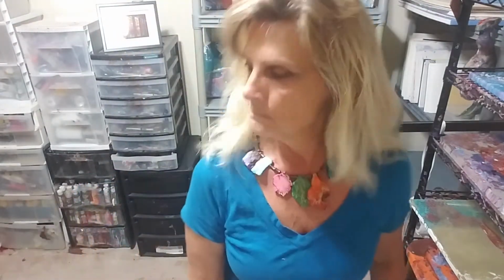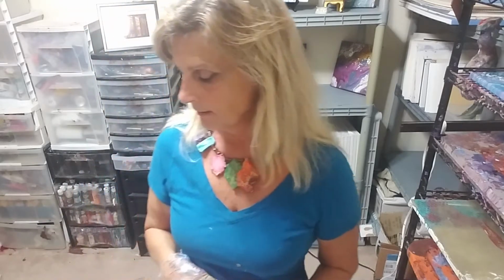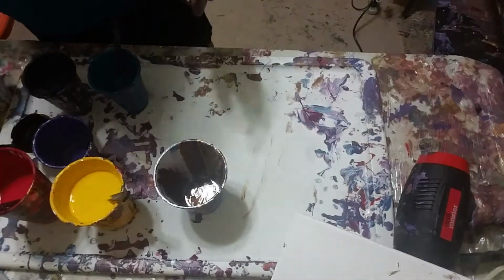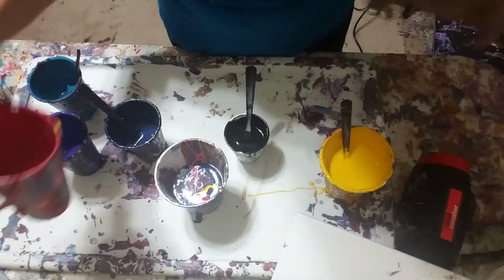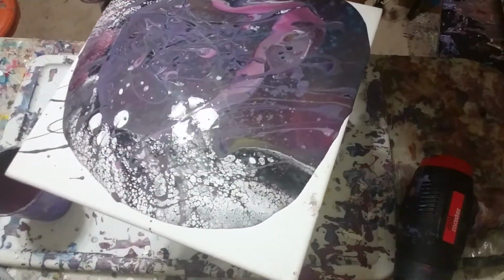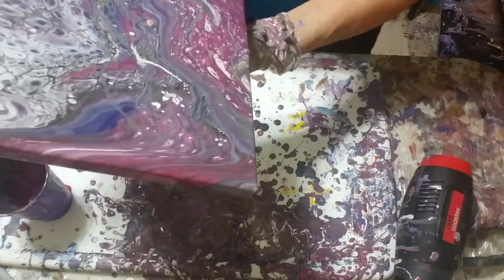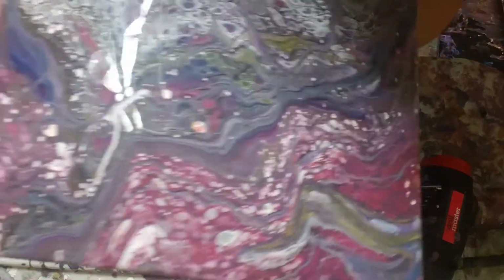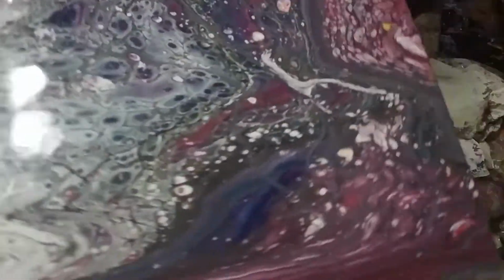FUN WAY TO PAINT FLIP CUP of your AcRyLiC PaInTs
This a tutorial on how to do a pour painting making cells from flipping over your cup "dirty pour" from your acrylic paints.